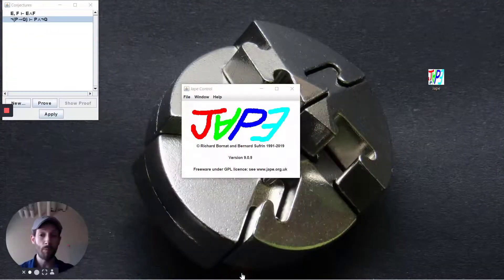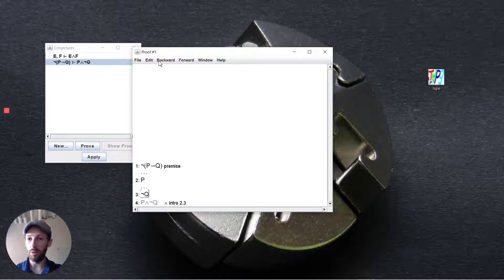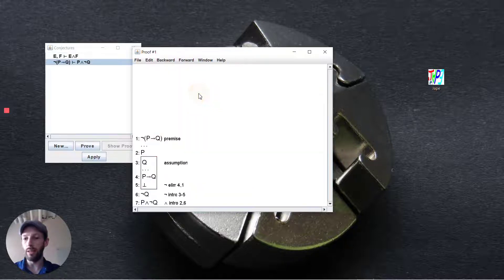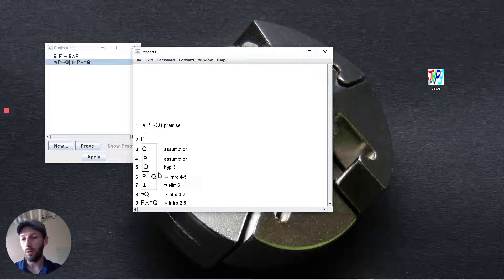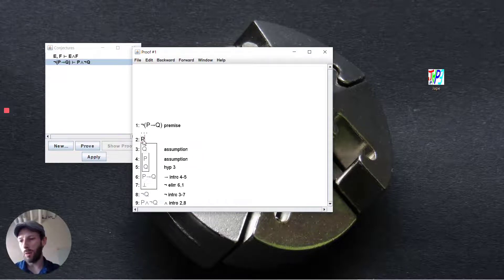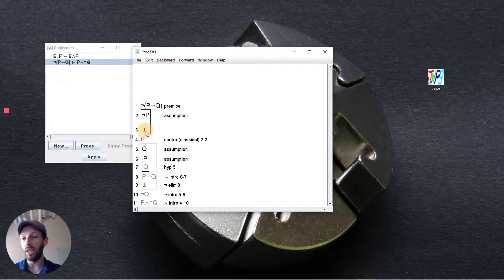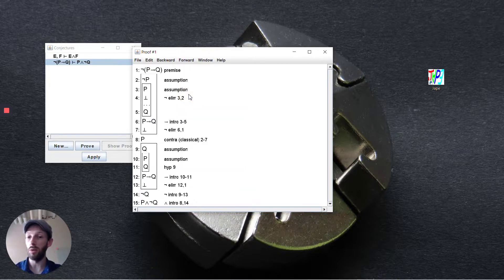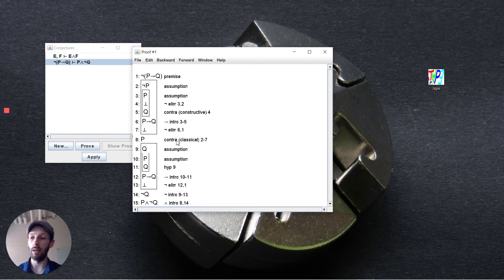Logic10bContradictionStrategy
JAPE example of strategies for proof using contradiction.